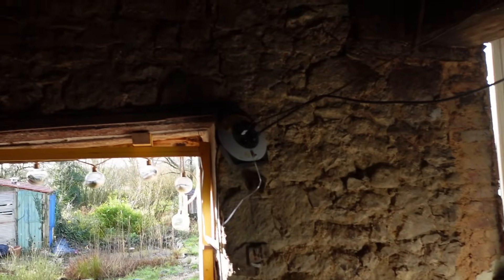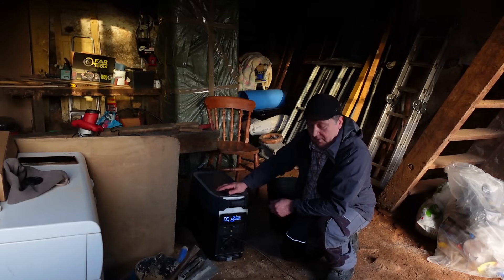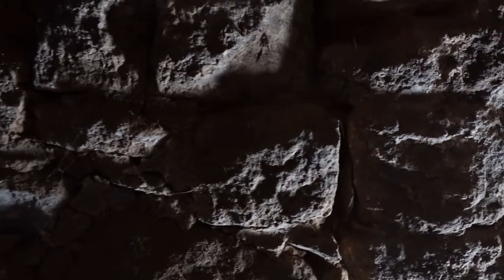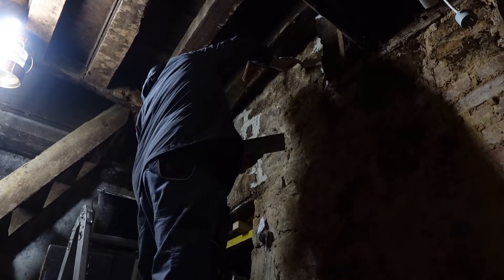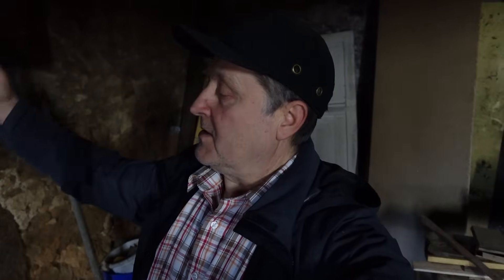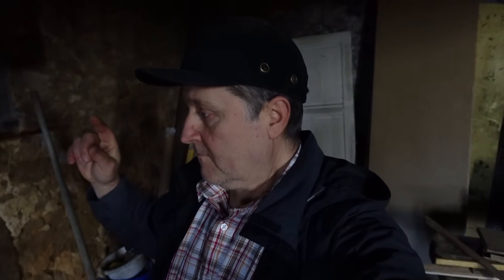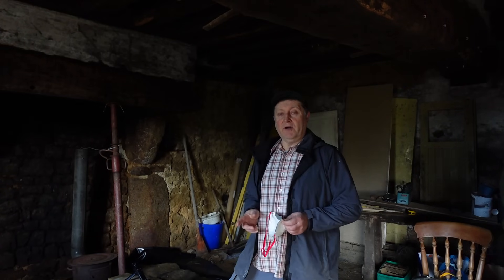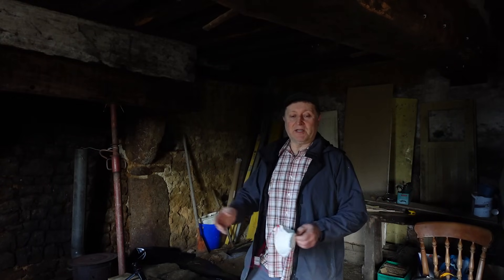Back To Work On My Cottage Renovation Project! Ep. 56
Amazon store
$1,200 off Limited Super-Early-Bird discount for DELTA Pro Ultra and related bundles, valid until Jan 8th